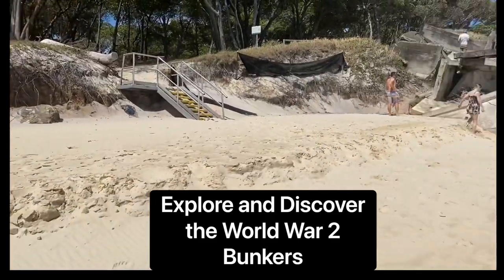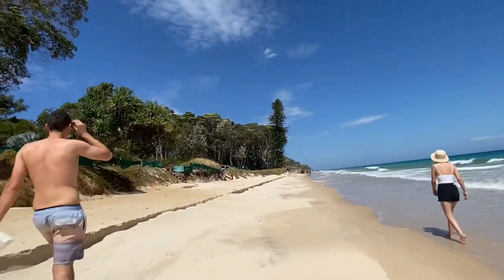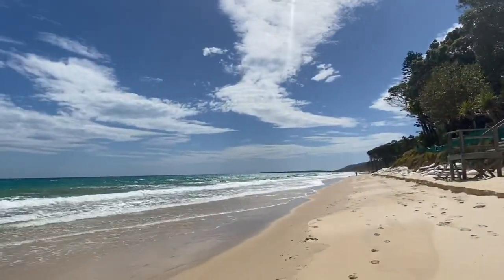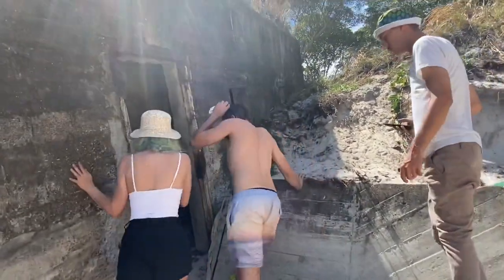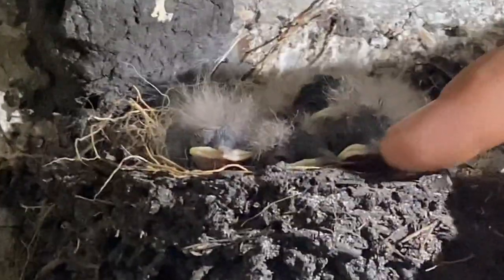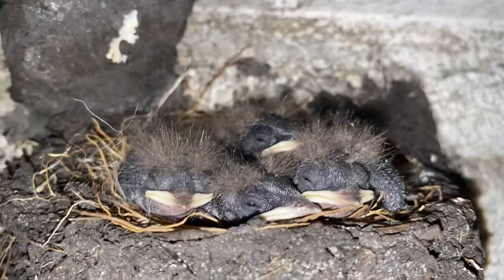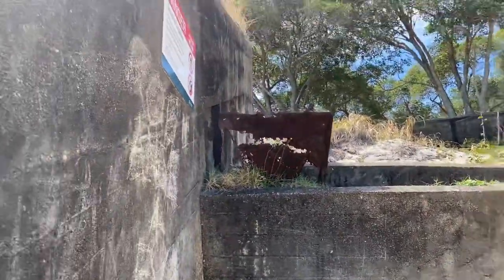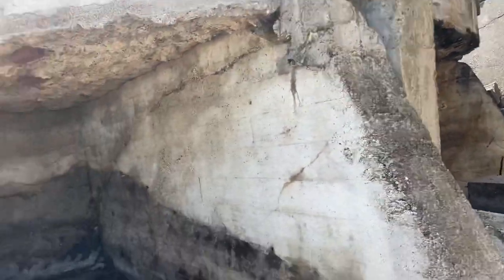Cowan Cowan Moreton Island Battery / Bankers on WW2